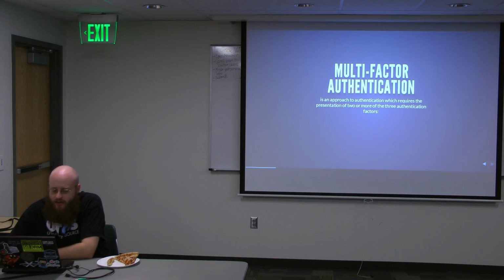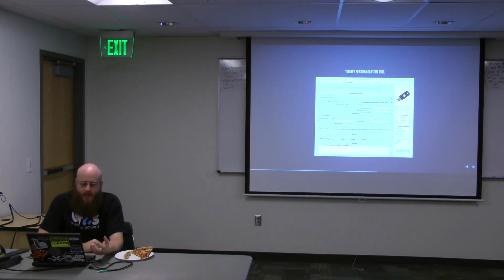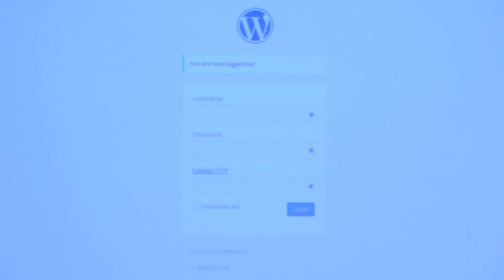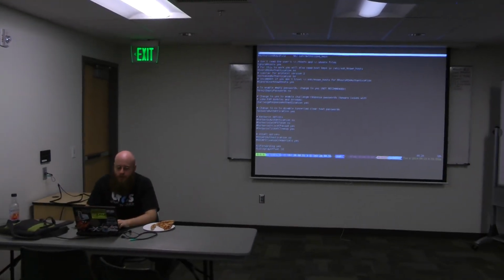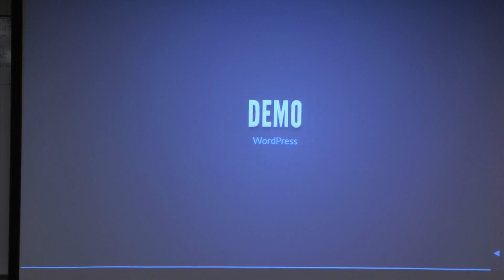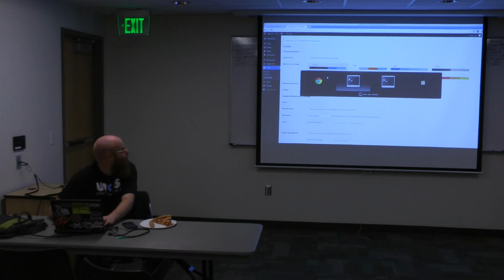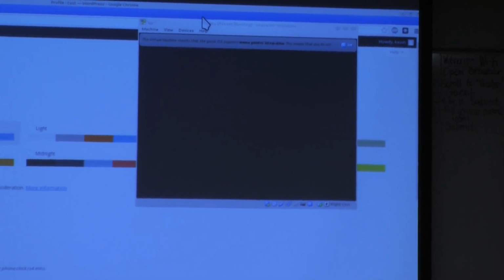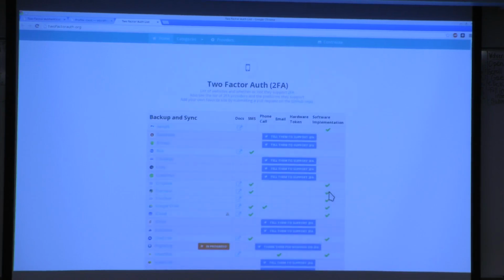Provo Linux User Group - 8/19/2014 - Kevin Carter - "Two-Factor Authentication"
Learn about various types of two-factor authentication and how to use it to protect everything from your twitter account to your computer.